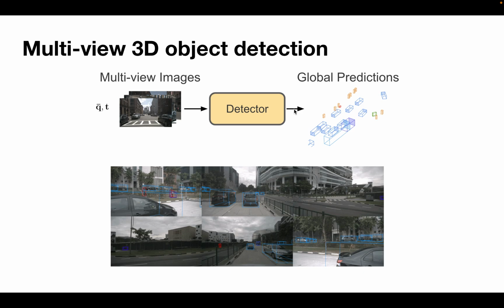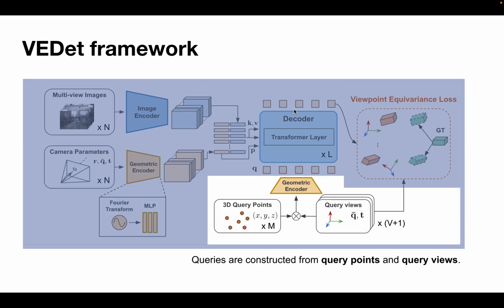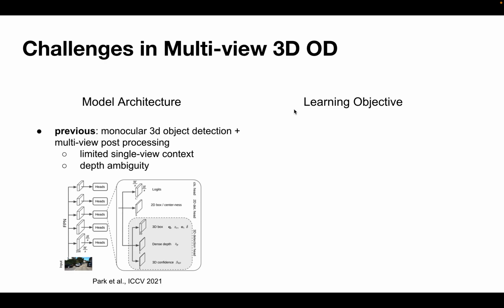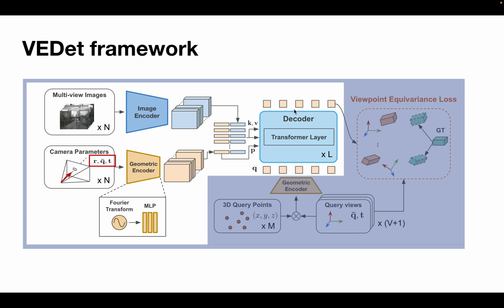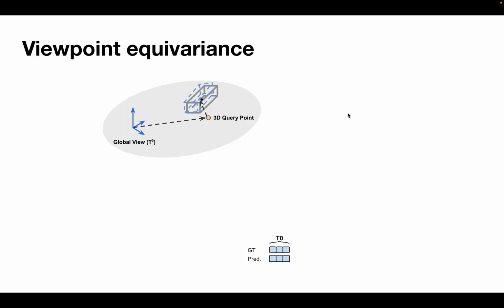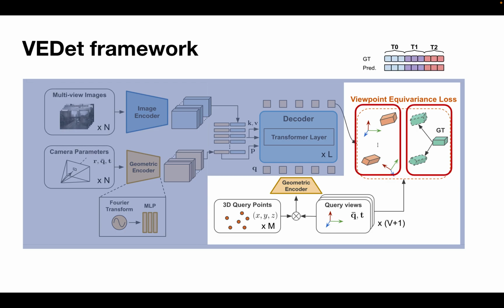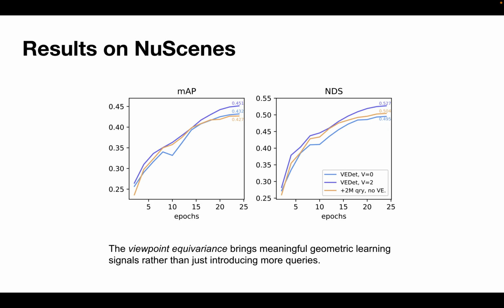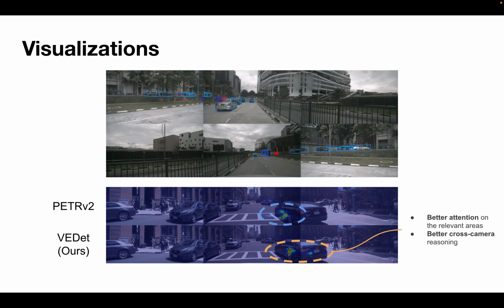[CVPR 2023] Viewpoint Equivariance for Multi-View 3D Object Detection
Paper at CVPR 2023 main conference.
Authors: Dian Chen, Jie Li, Vitor Guizilini, Rareș Ambruș, Adrien Gaidon